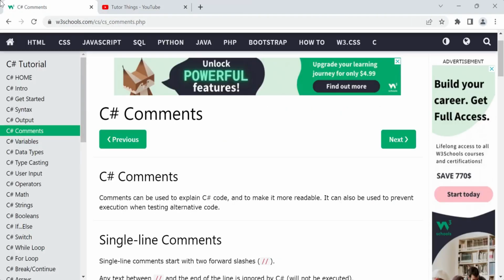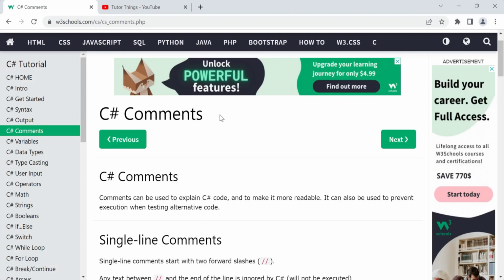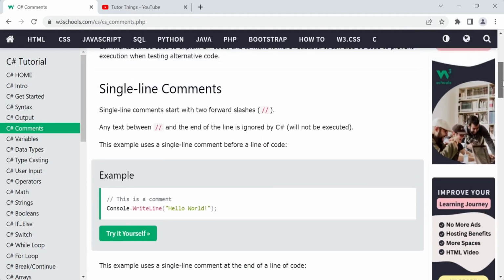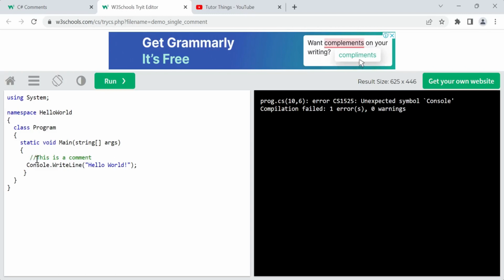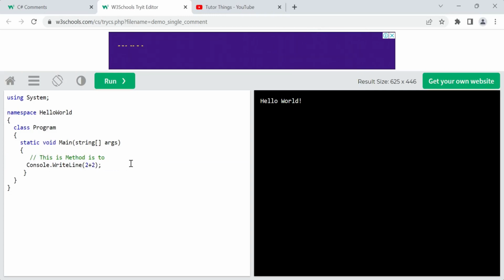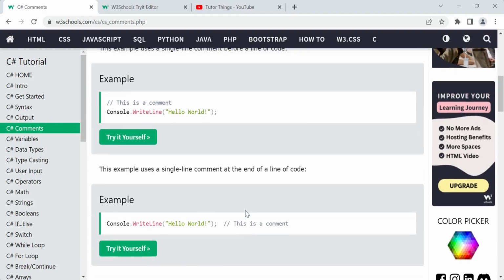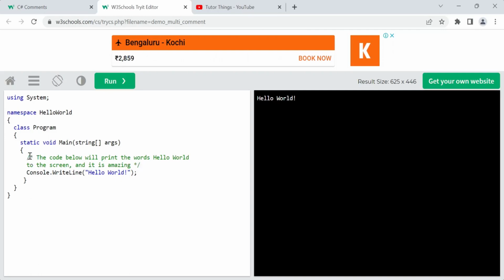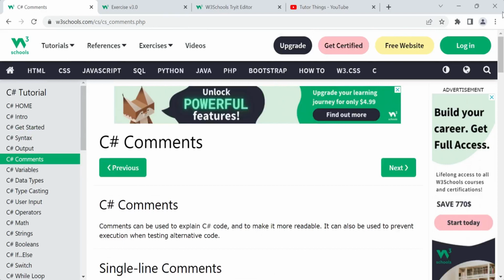C# Comments Explained | Single Line and Multi Line Comments in C#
Learn C# comments step by step for beginners.
This tutorial explains single-line and multi-line comments in C#.

In this lesson, you will learn:
• What are comments in C#
• Single-line comments
• Multi-line comments